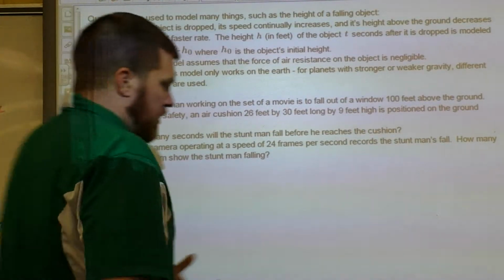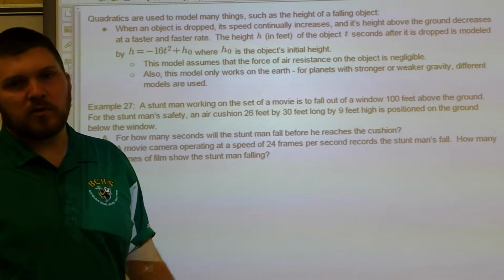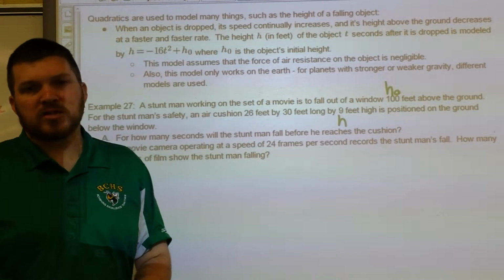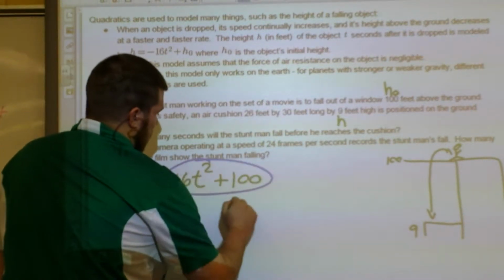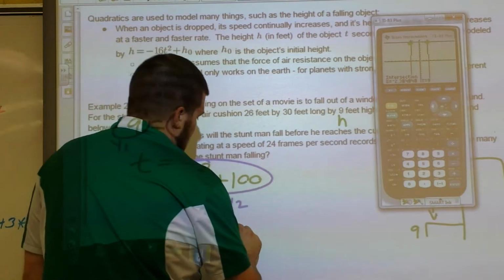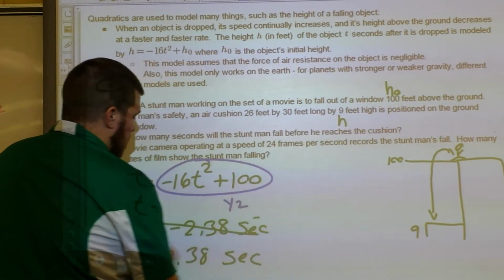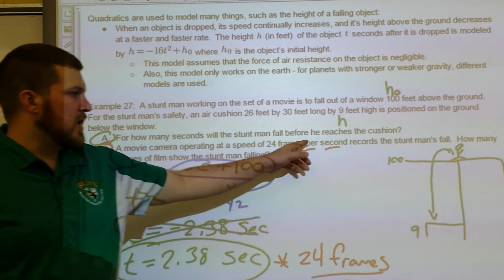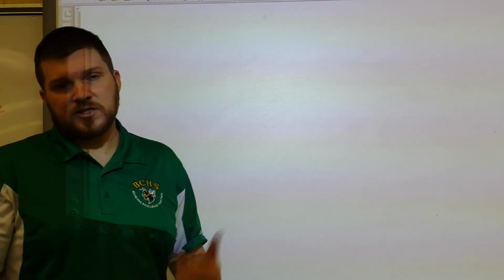9 - Modeling with Quadratic Equations pt.1